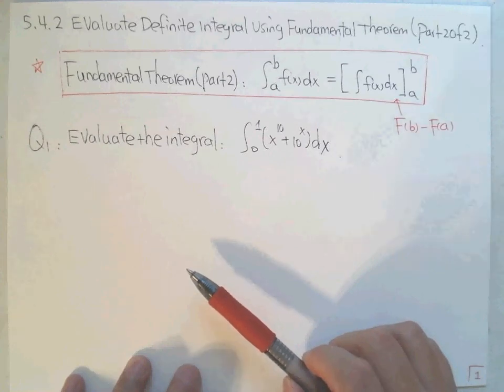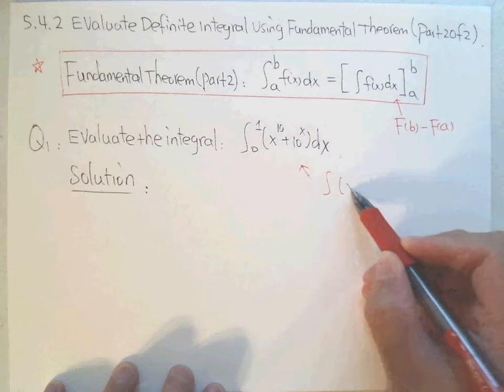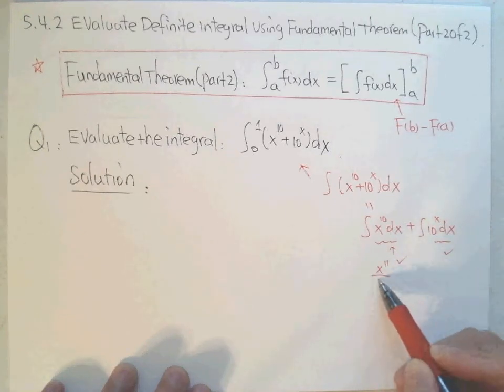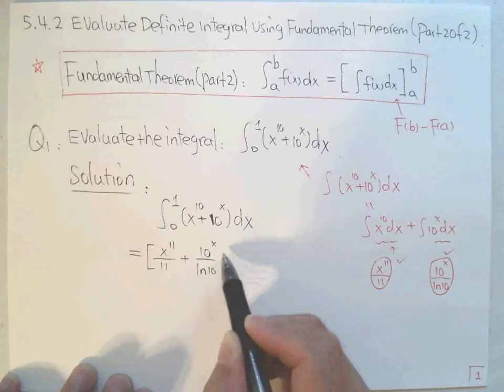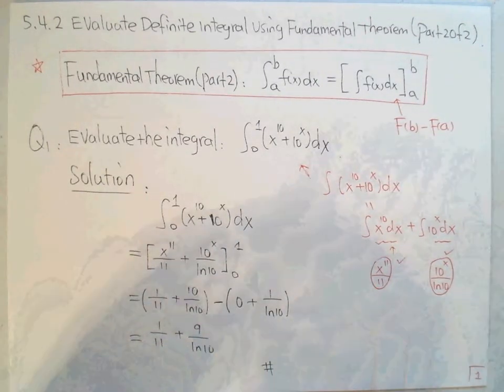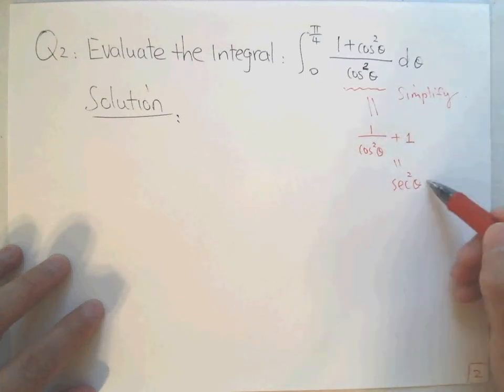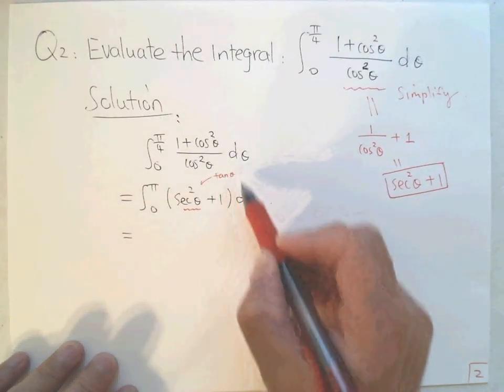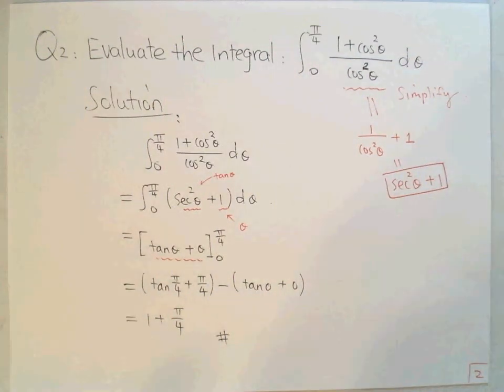5.4.2 Evaluate Definite Integral Using Fundamental Theorem (Part 2 of 2)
Lecture series for Calculus 1&2 (Differential & Integral Calculus). Textbook used: James Stewart. Calculus - Early Transcendentals, 8th edition. Cengage. This video introduces the evaluation of definite integral using fundamental theorem of Calculus.

More Info for This Video:
The objective of this lecture is to use indefinite integral and fundamental theorem to evaluate definite integral.